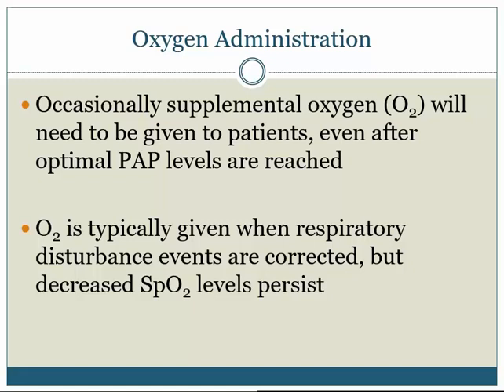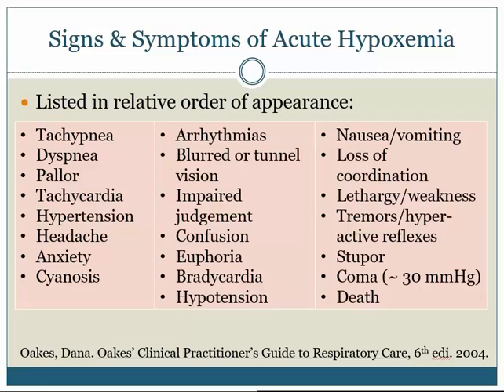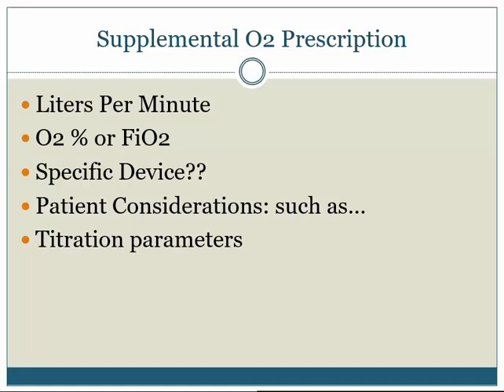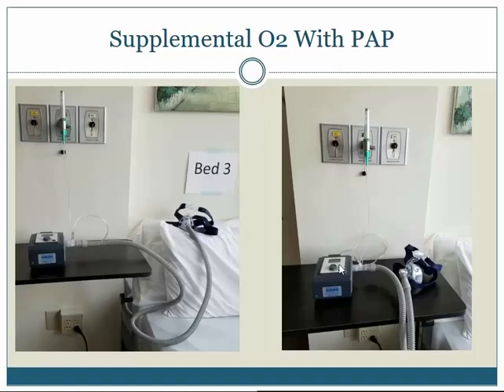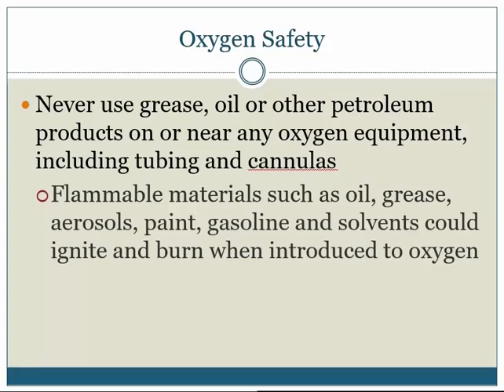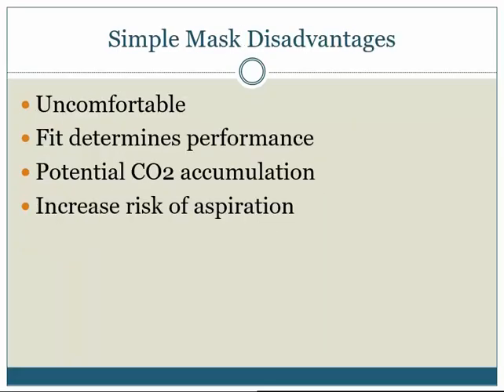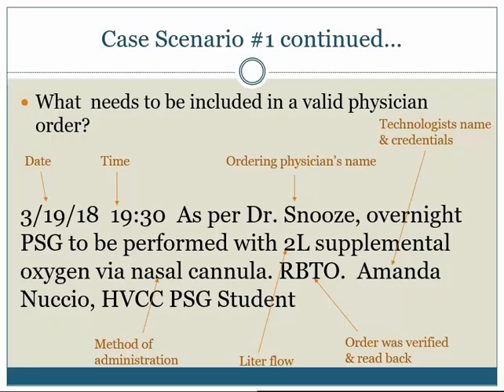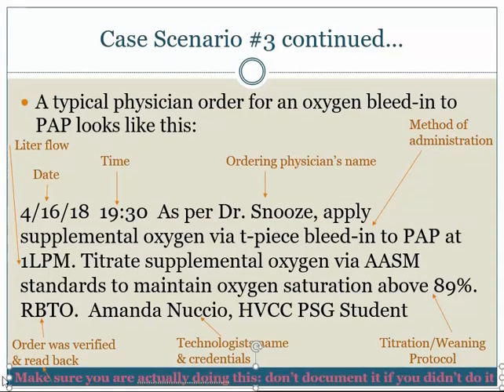Supplemental Oxygen Administration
Fundamentals of Neurodiagnostics lecture